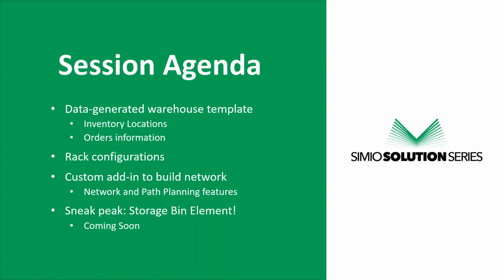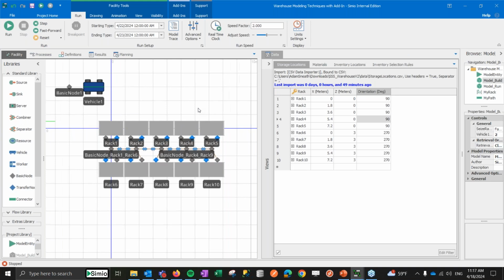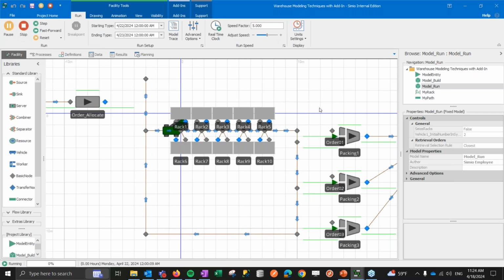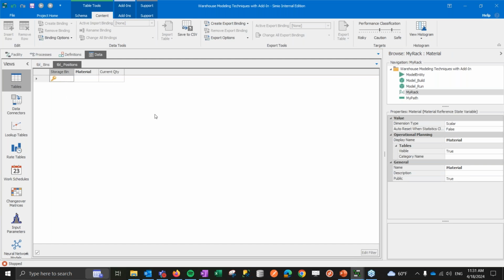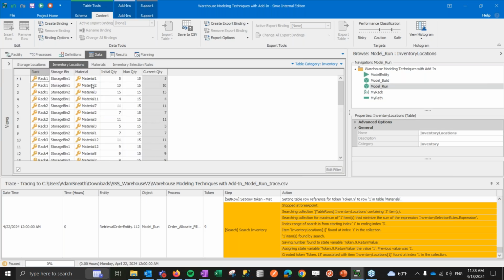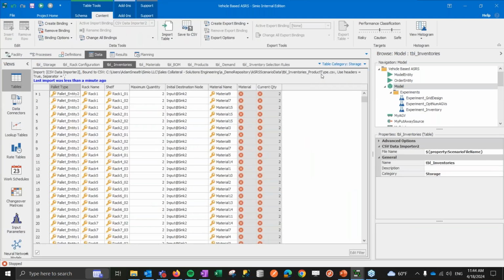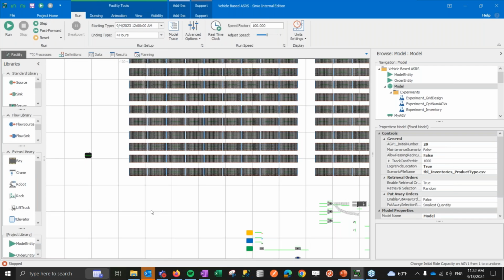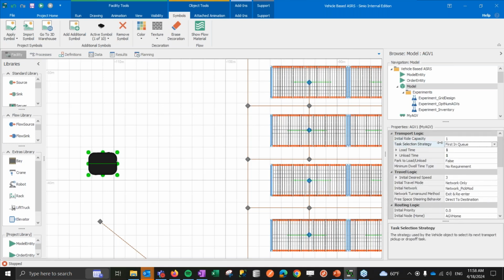Warehouse Modeling Techniques and Best Practices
The surge towards leaner supply chains, and more agile distribution networks, have made warehouse and distribution center simulations more valuable than ever. This session will cover the latest cutting-edge Simio warehouse modeling techniques including inventory tracking in data, to scale efficiently for large systems, plus network and path planning features for deadlock avoidance and dynamic routing in automated picking environments.